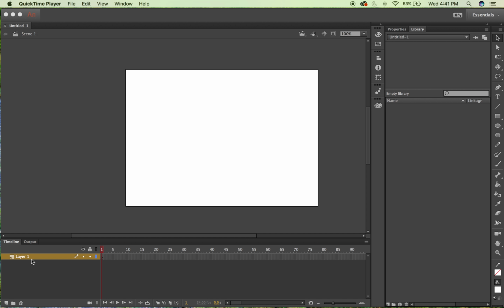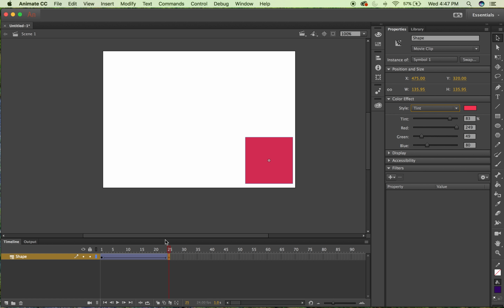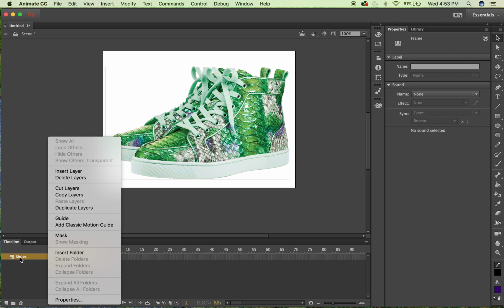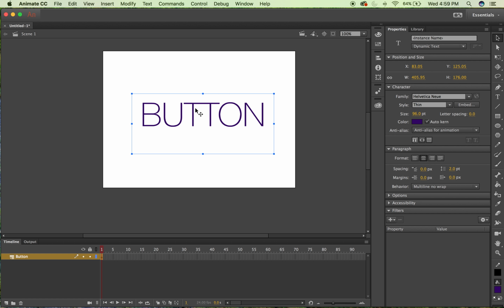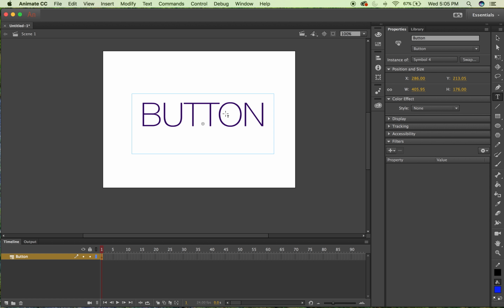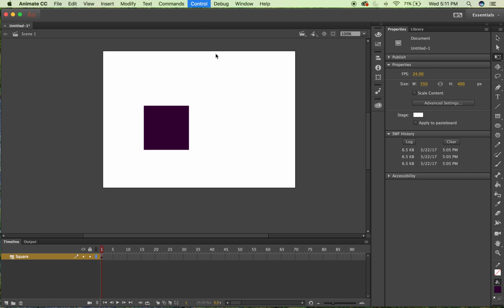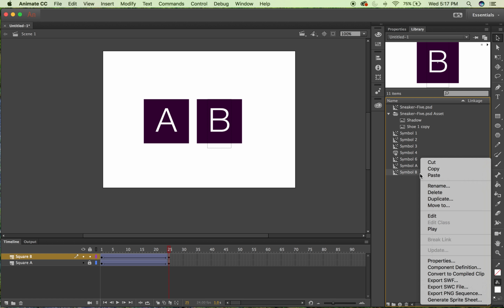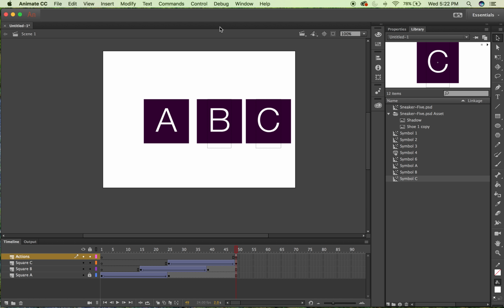Animate Demo: Shape/Classic & Motion Path Tween, Masking, Movie Clip/Button Symbols, & Stop Action